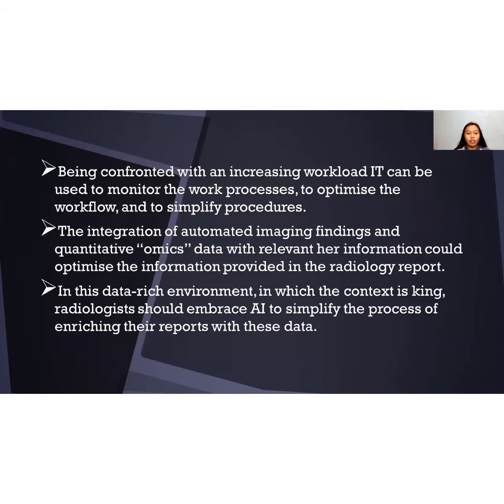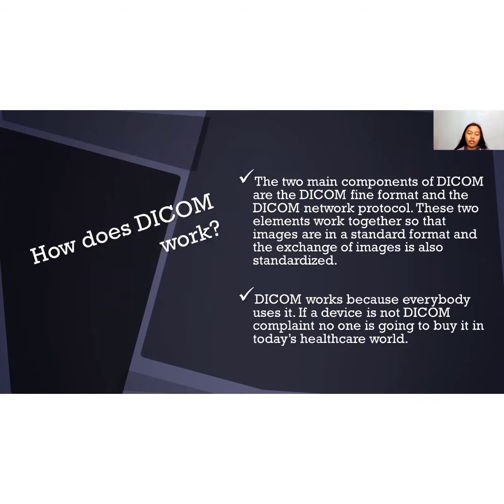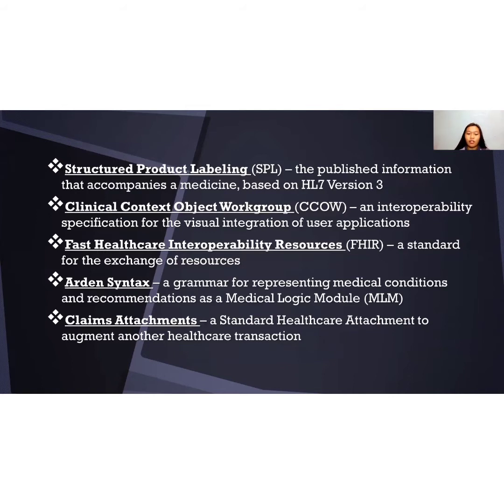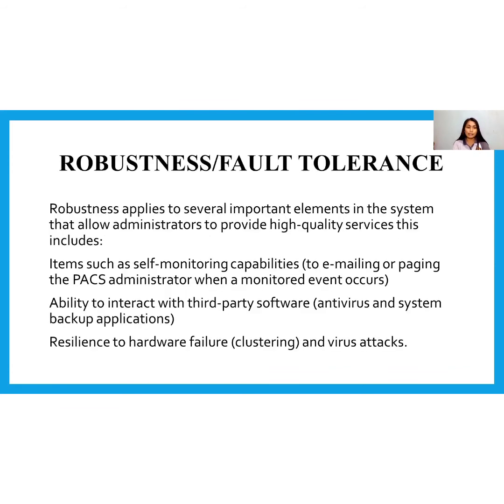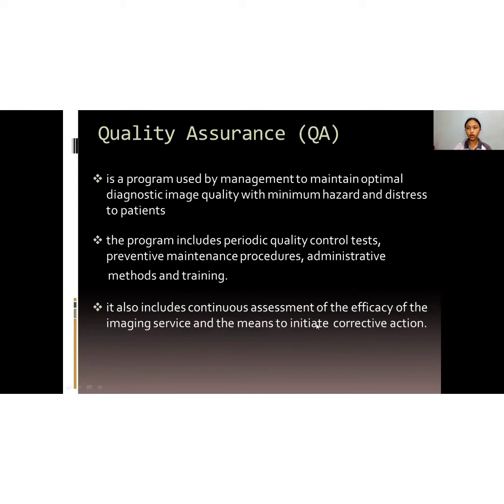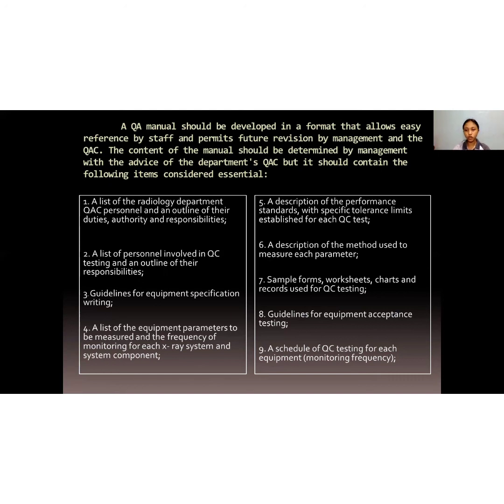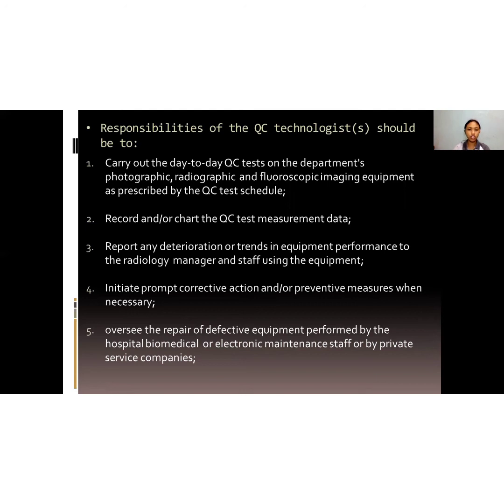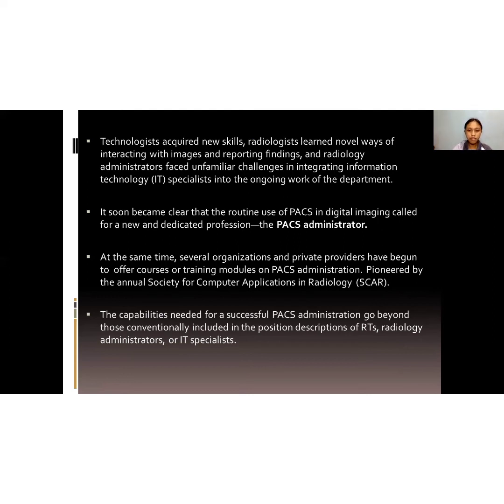Group 3 | Part 2